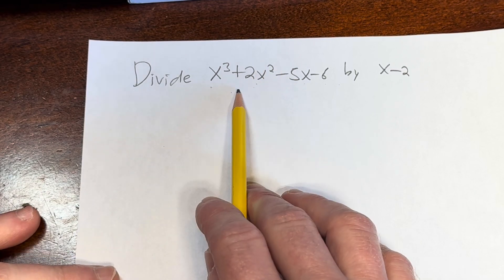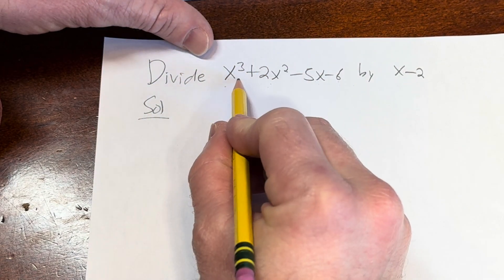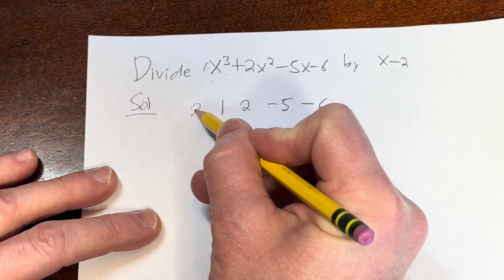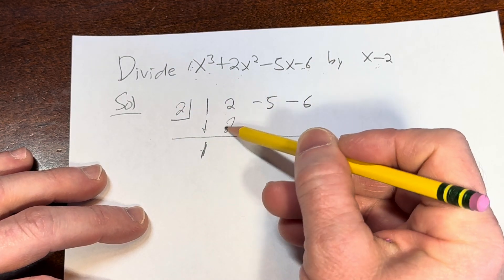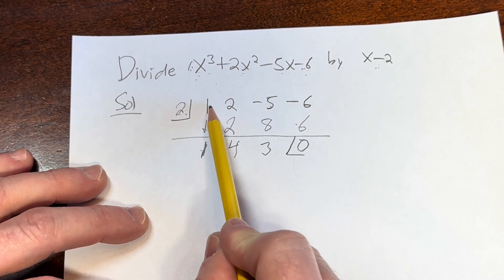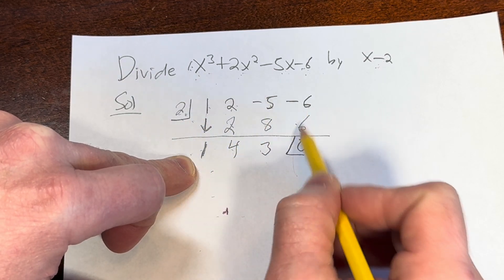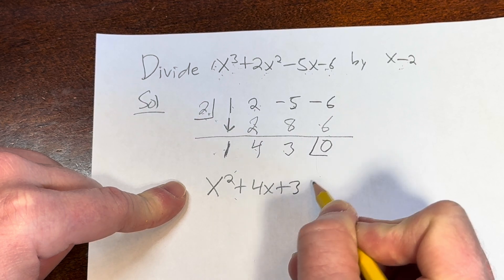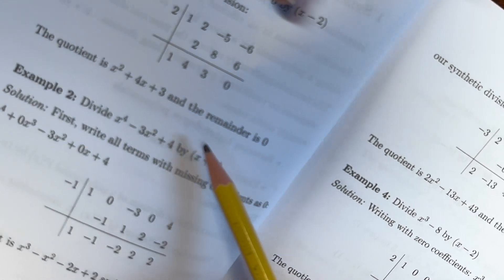Synthetic Division Example: x^3 + 2x^2 - 5x - 6 divided by x - 2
We do a simple example of synthetic division. Divide x^3 + 2x^2 - 5x - 6 by x - 2.